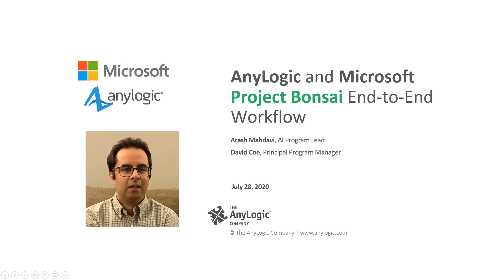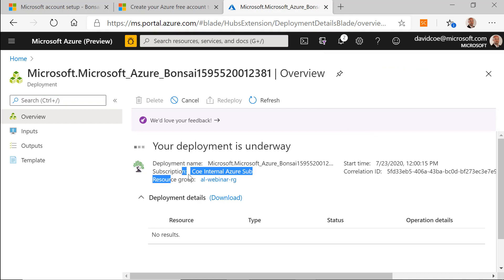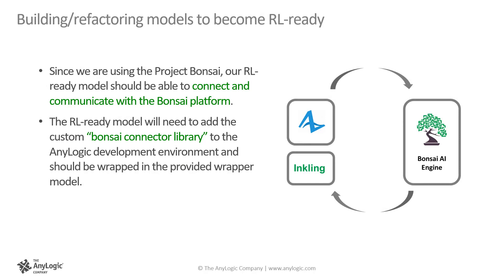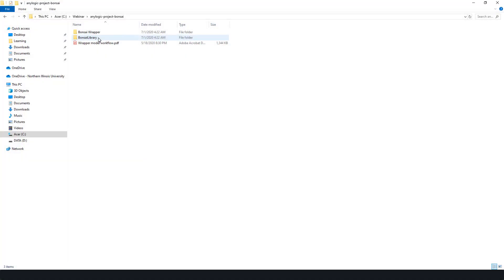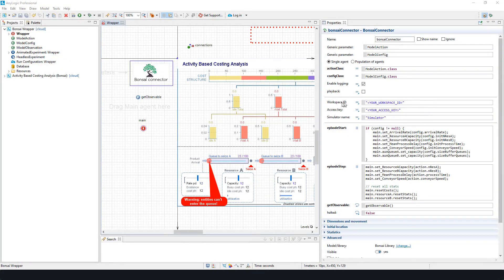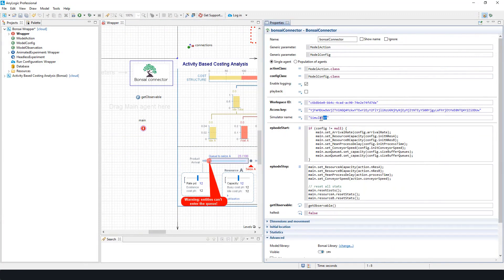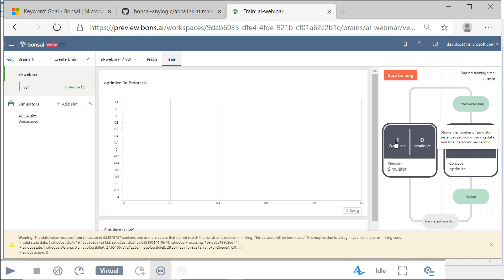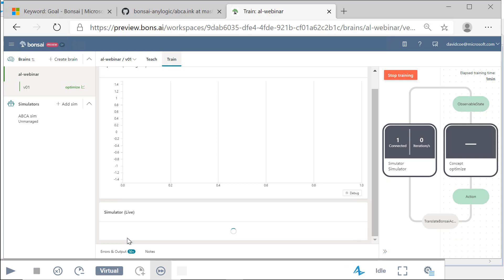Project Bonsai End-to-End Workflow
Project Bonsai enables subject matter experts, even those with no AI background, to incorporate their expertise directly into an AI model and teach it how to solve real-world business problems. Info and timestamps below:

This recording showcases how to bring deep reinforcement learning (RL) to practical business applications with AnyLogic and Project Bonsai. In a series of concise and easy-to-follow steps, it demonstrates how an AnyLogic model can be transformed into an RL-ready model and used as the training environment (simulator) in Project Bonsai.

Timestamps:
00:00 Introduction
01:14 Agenda
02:42 Project Bonsai intro
07:15 Reinforcement Learning 101
13:27 AnyLogic and Microsoft collaboration
15:14 Requirements of RL-ready simulation models
19:48 Wrapping an AL model for use on the Project Bonsai platform
41:44 Basics of Inkling - Bonsai's machine teaching language
51:33 Creating a brain in Bonsai
54:06 Training the brain (locally or scaling on Azure)
1:06:07 Exporting the model and deploying as an Azure app
1:15:01 Q&A